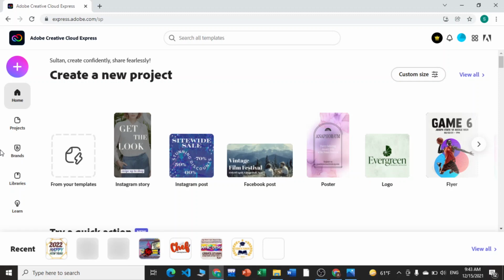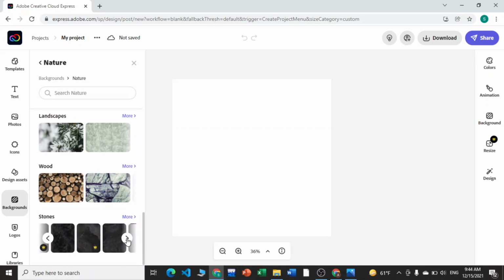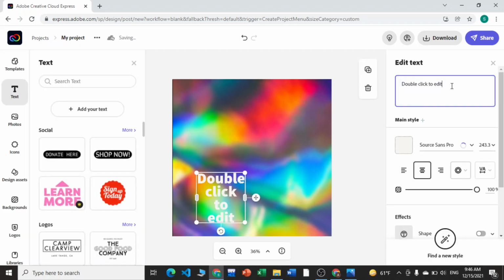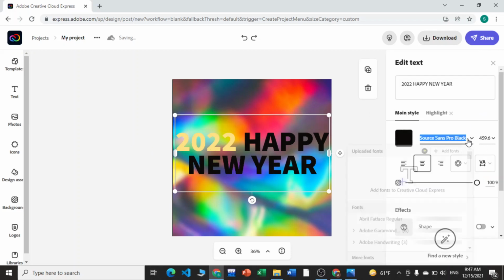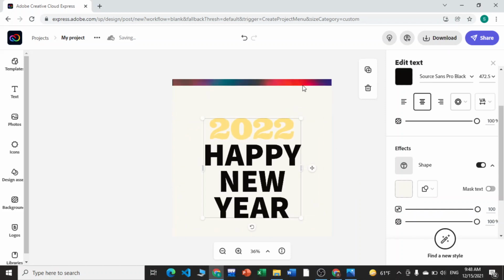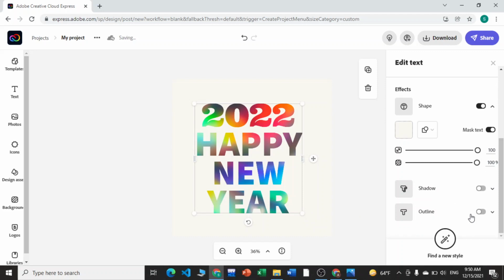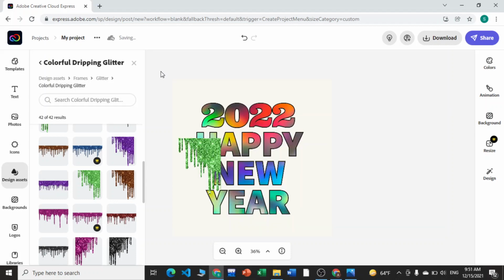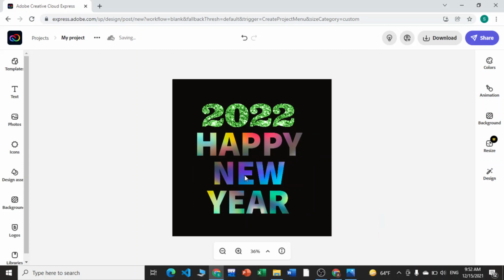Create Stylized Text Graphics with Adobe Creative Cloud Express || Tutorial 4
In this video, I show you how to create stunning graphics with Adobe Creative Cloud Express. Create stylized graphics, masked text and detailing your text